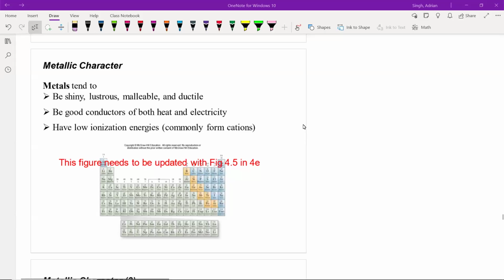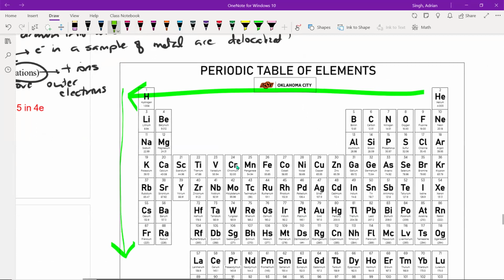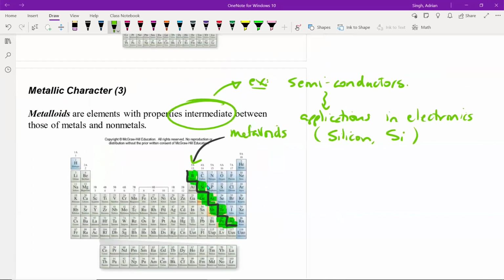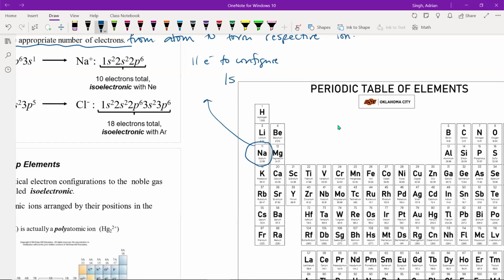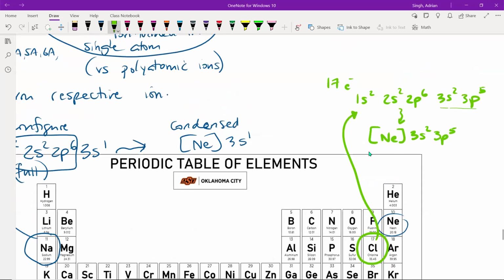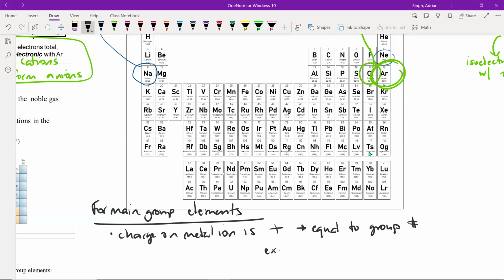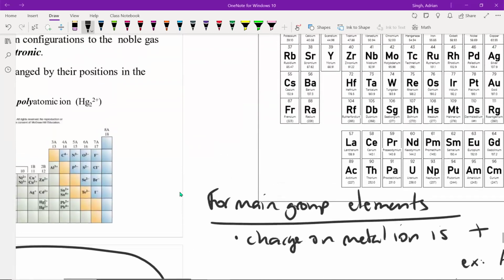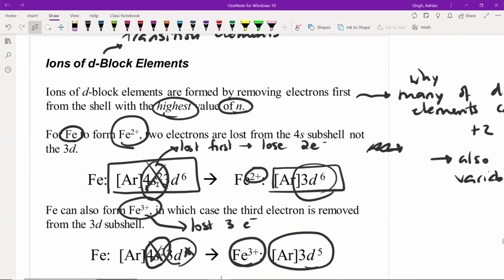1315 - Periodic trends - Metallic character and e config. of ions